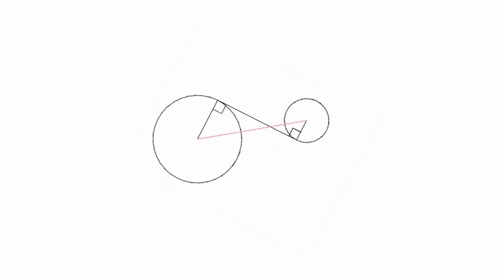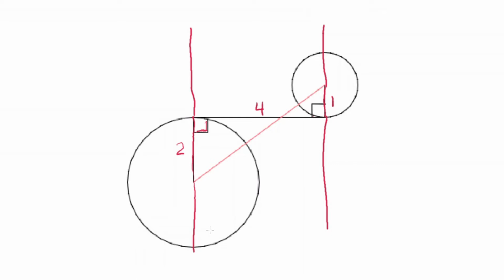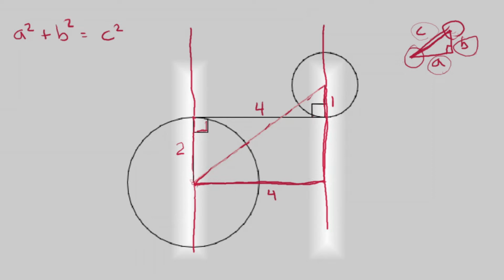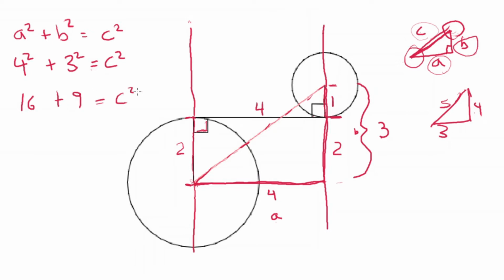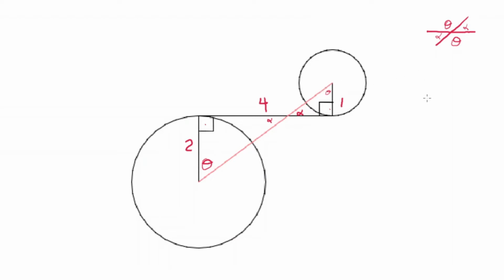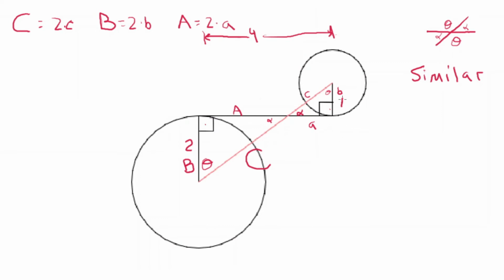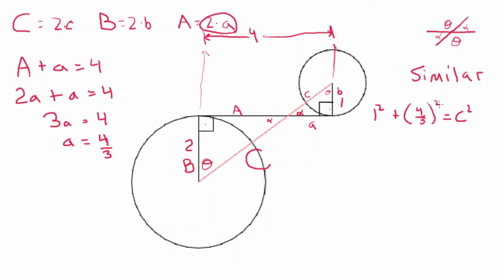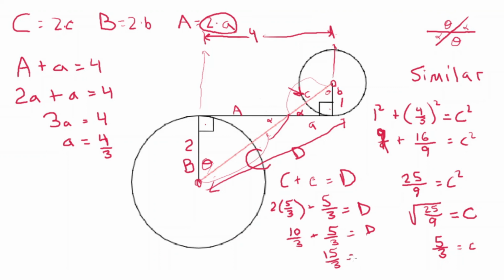Solution to Algebra 1 Circle Distance with Tangent Problem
Another problem from my daughter's math class, that I thought deserved a video.  This time we need to find the distance between the center of two circles, given a tangent line connecting the circles.